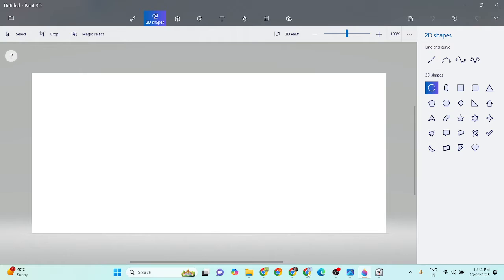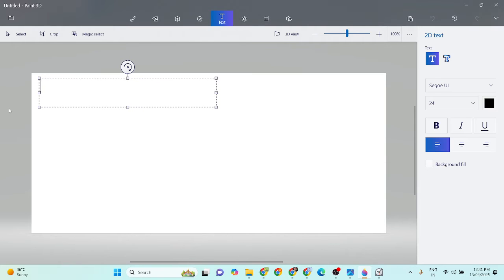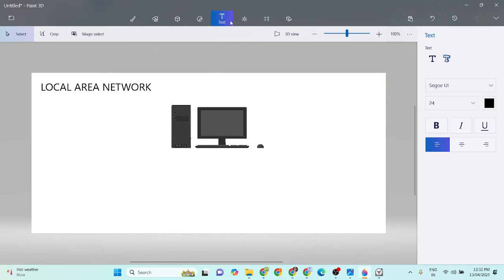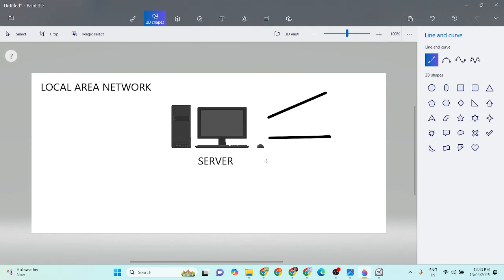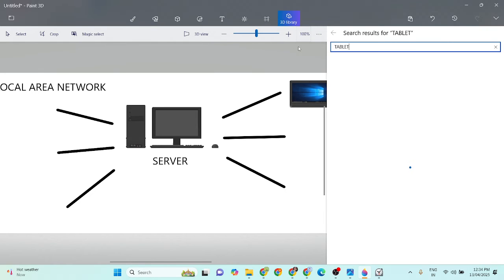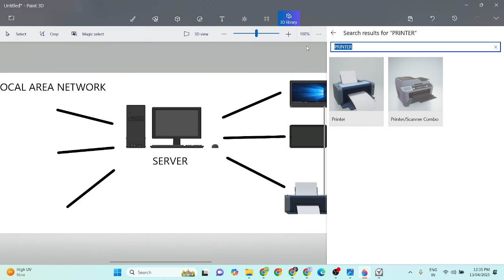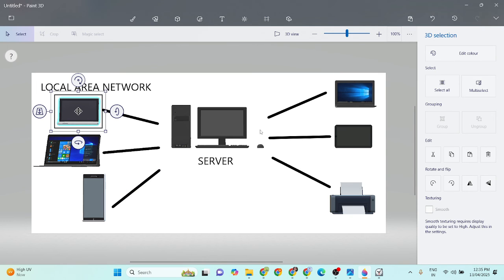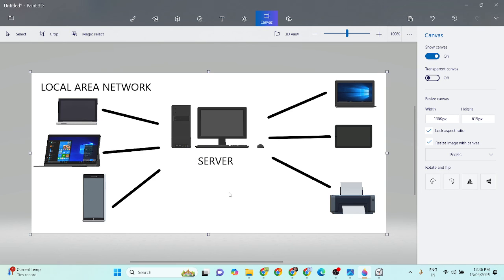Draw a Local Area Network | Learn Paint 3D | Paint 3D Tutorials for Beginners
Dear Learners,
Welcome to MICROSOFT PAINT 3D free tutorials.

Paint 3D is a creative application that comes free with Windows 10. It allows you to create creative projects using 2D and 3D tools. Paint 3D is a refresh of the long-standing Microsoft Paint software and requires no design experience to use. It's easy to become a 3D artist by customizing existing 3D models from its built-in library or create designs from scratch.

LETS SHOW OUR CREATIVITY TO THE WORLD
TOPIC: Draw a Local Area Network